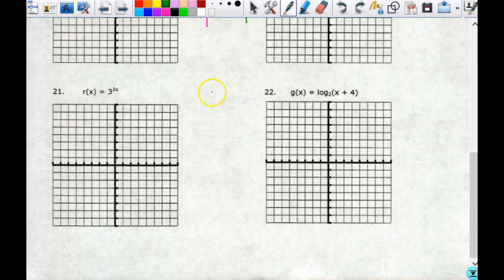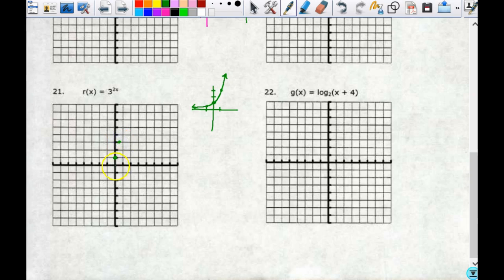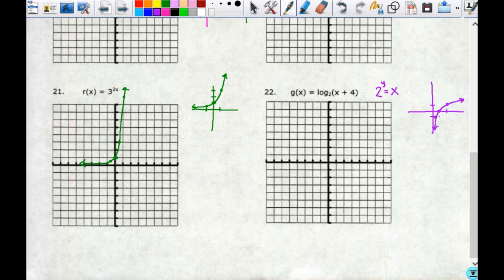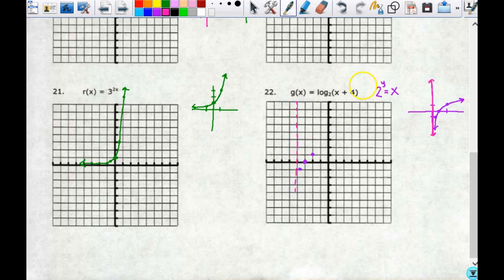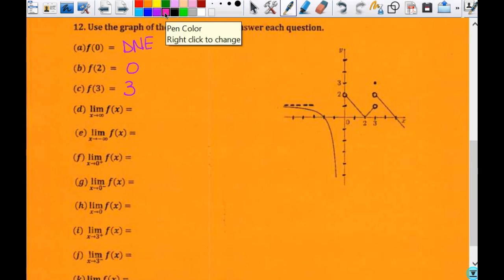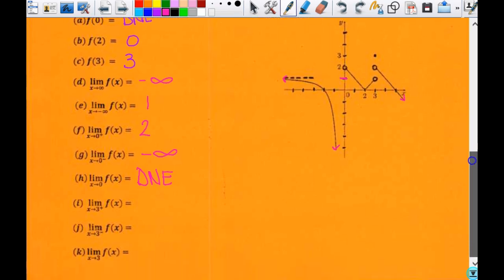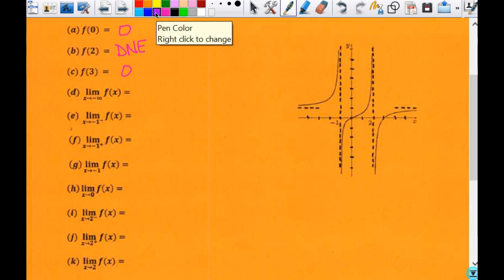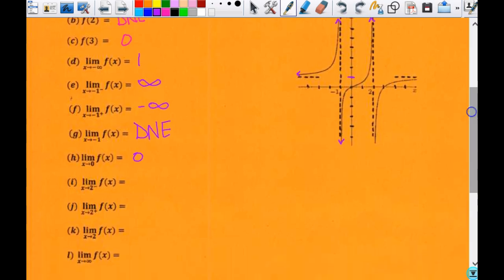TEST Review - Parent Functions Plus! #21-22 & Limits 2PC1718